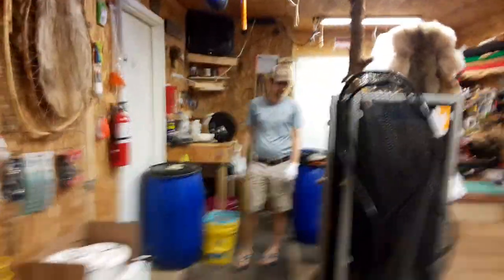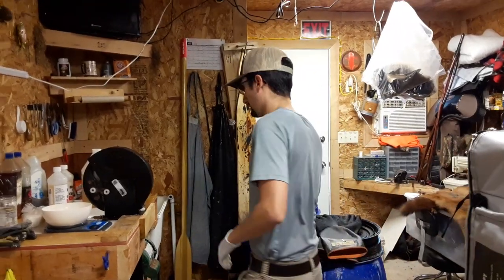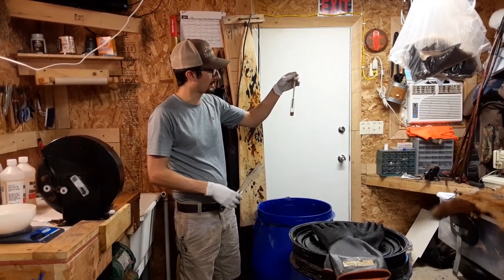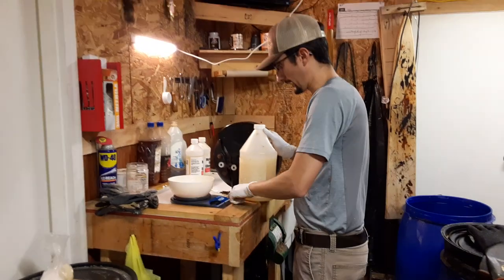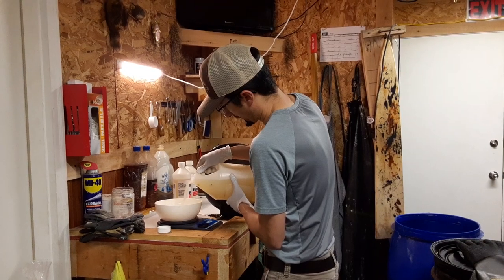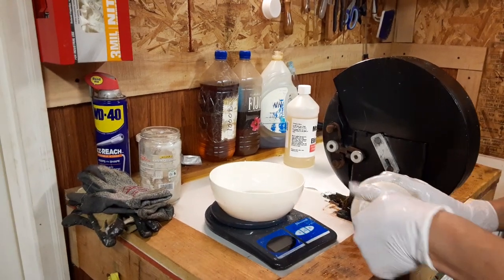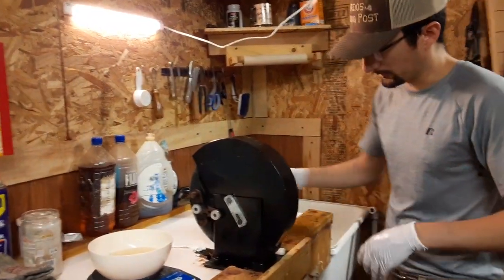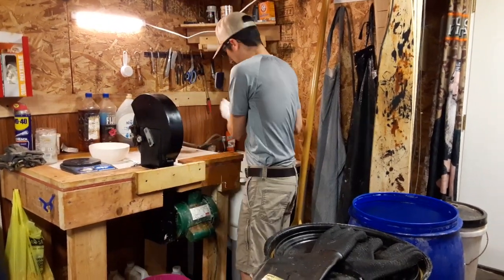Dried Goods to Tanned Fur Ep. 1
In this series we are going to show you the steps on how to get your dried fur tanned and usable for hat making wall hanging or taxidermy.